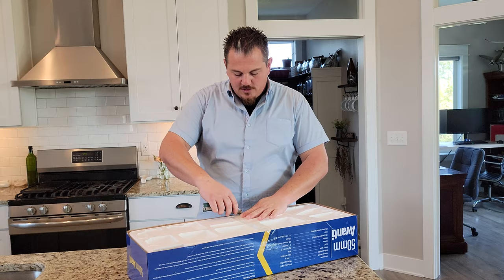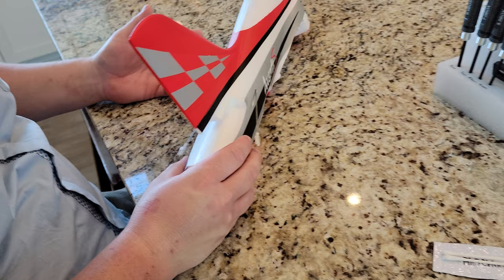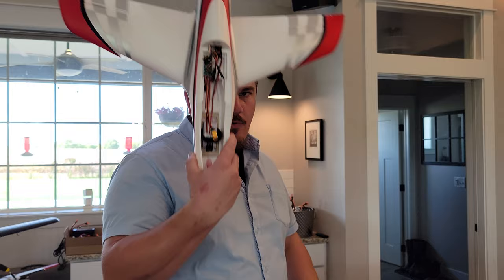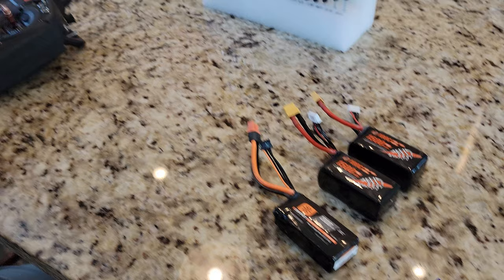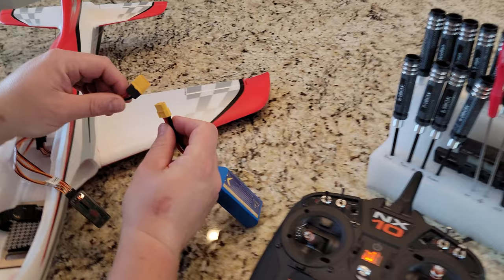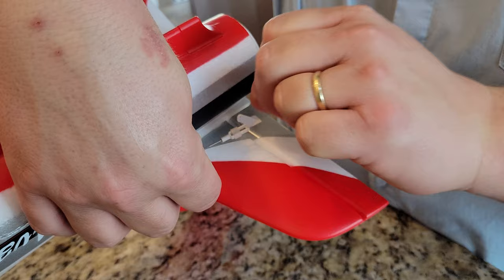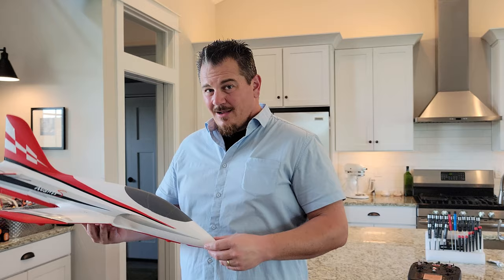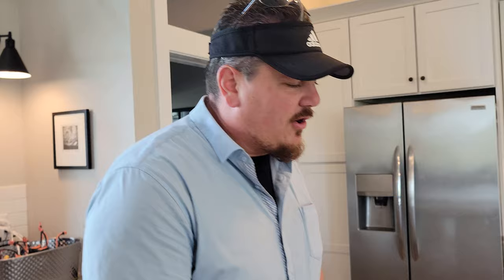Arrows - Avanti S - 50mm EDF Jet - Unbox, Build, & Radio Setup